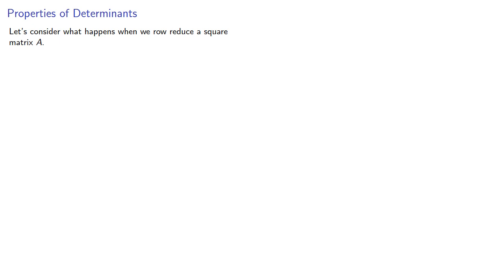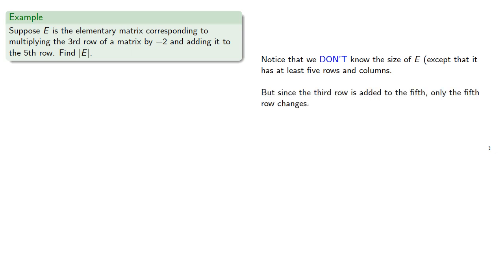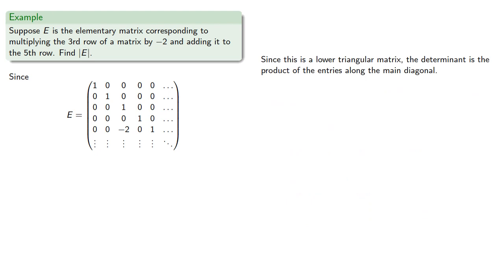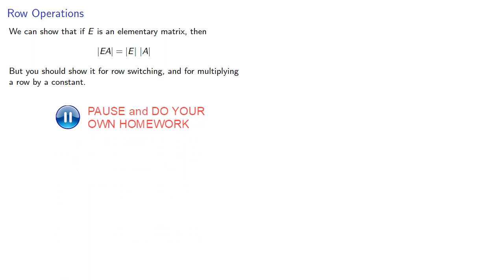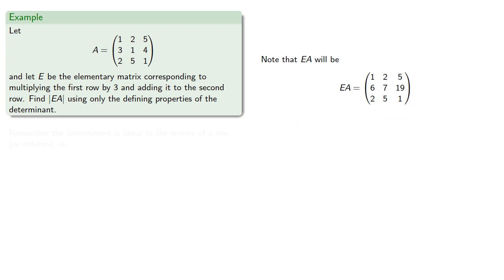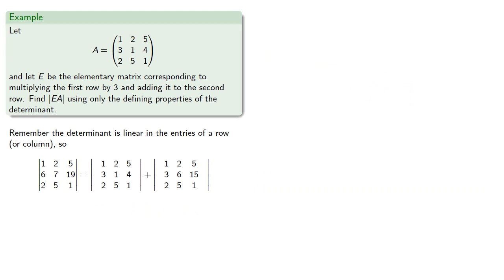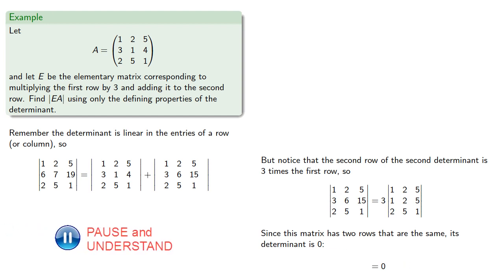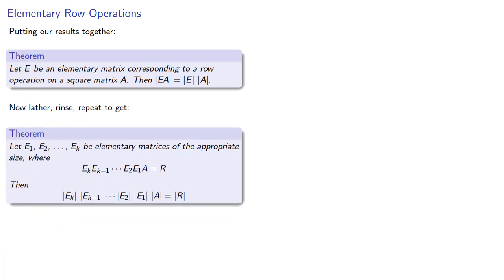Determinants of Products of Elementary Matrices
The first steps towards an important result.